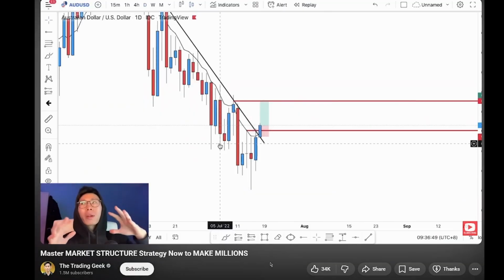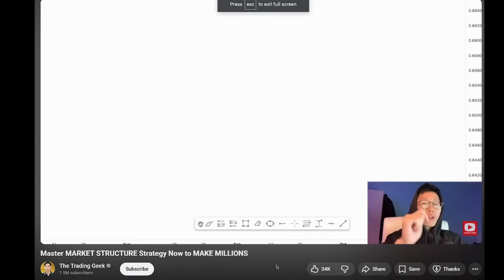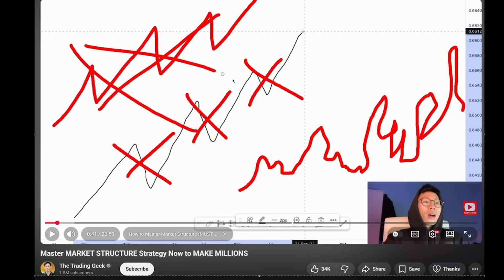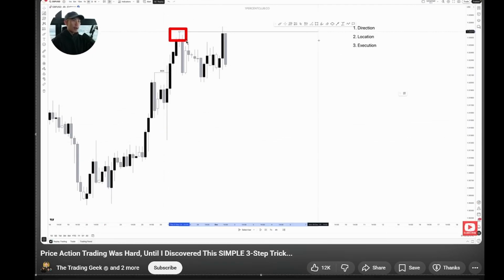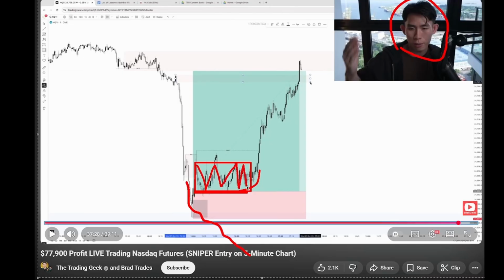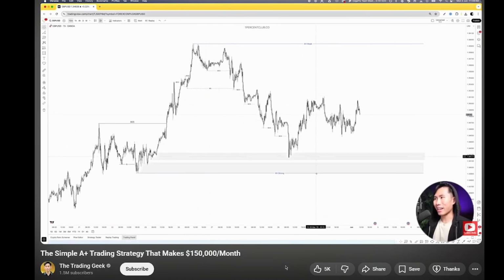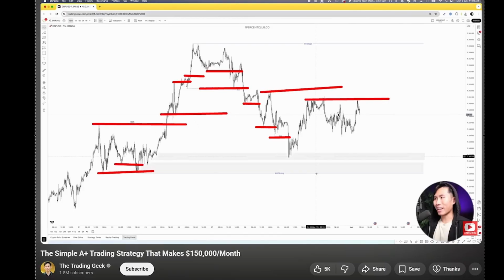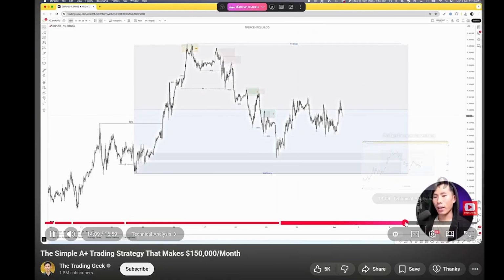Trading Geek - The Japanese Day Trading Scam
Is Trading Geek a professional Japanese trader or a masterfully crafted scam? In this video, we conduct a detailed investigation into the Trading Geek channel to determine how honest the creator of Trading Geek is with his audience. If you've watched Trading Geek's educational videos or used Trading Geek's indicators, this exposé will be an eye-opener.
We'll analyze how Trading Geek manipulates the psychology of beginners and why Trading Geek's trading strategy can actually lead to a complete loss of your deposit. Are Trading Geek's results genuine, or is Trading Geek using montages and simulations to create the image of a genius trader? We'll reveal the truth about Trading Geek's information business and examine their paid products.